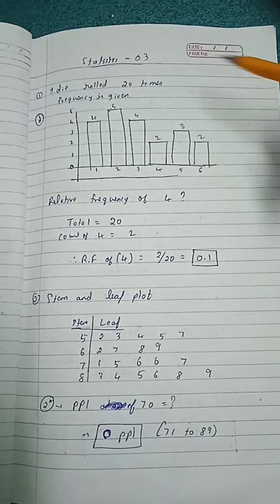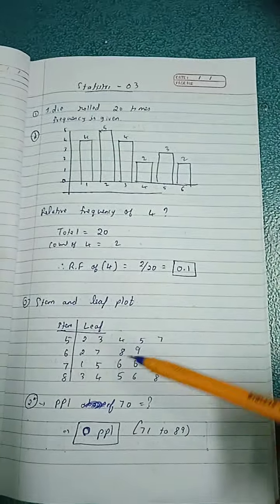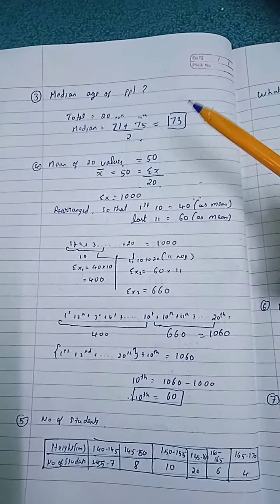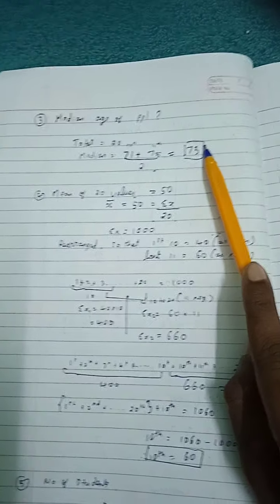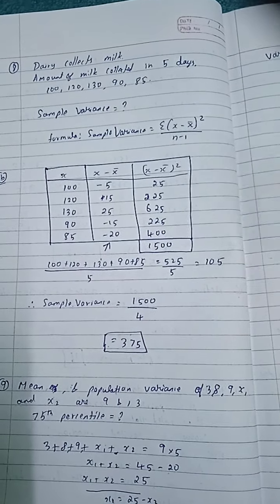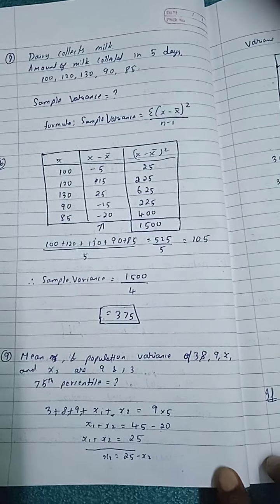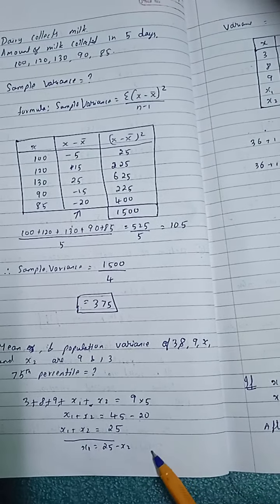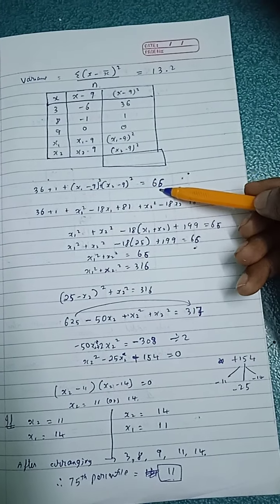batch 2 week 3 stats- graded part 1